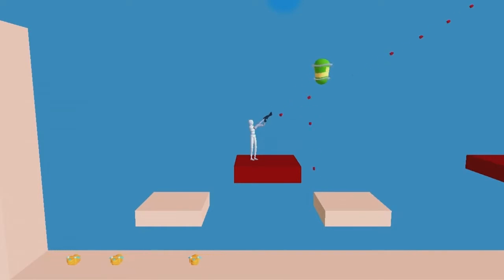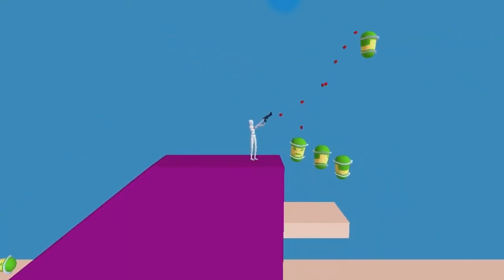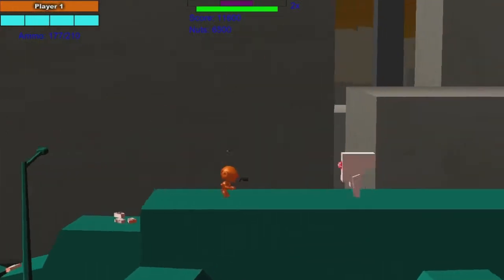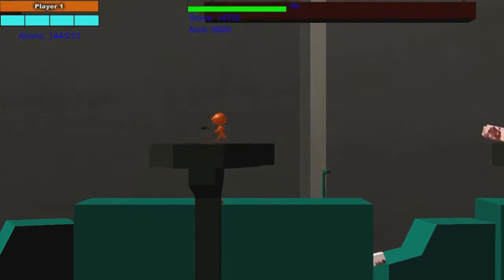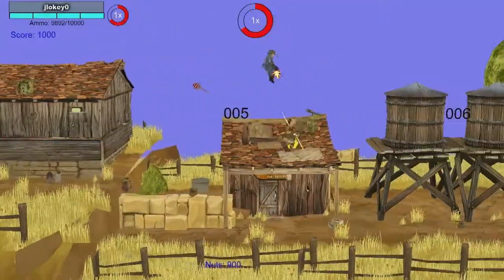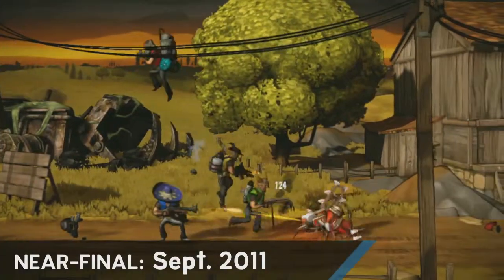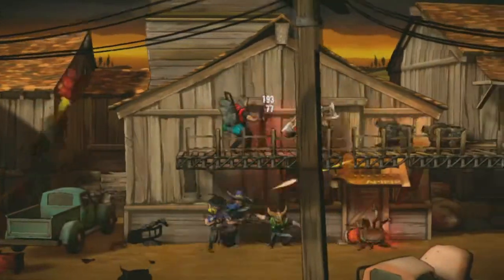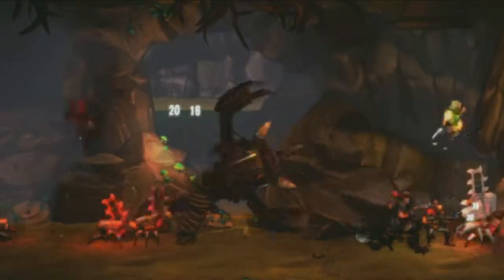Shoot Many Robots - Evolution of SMR